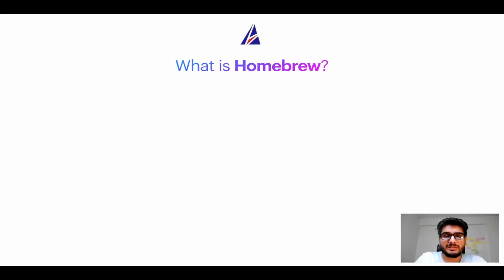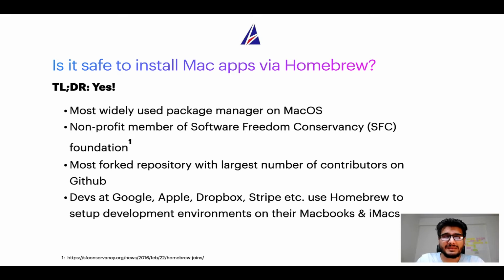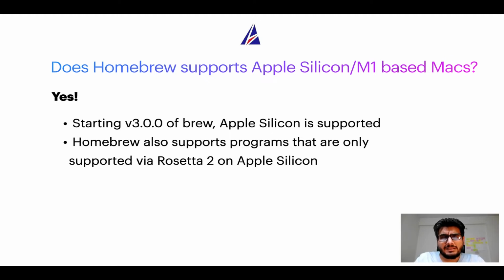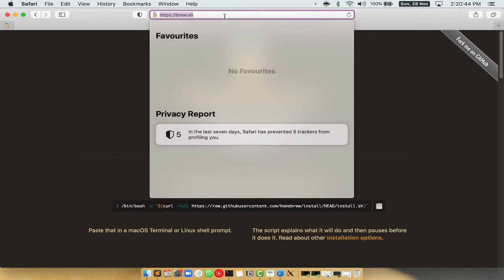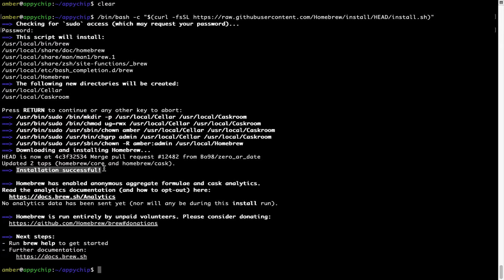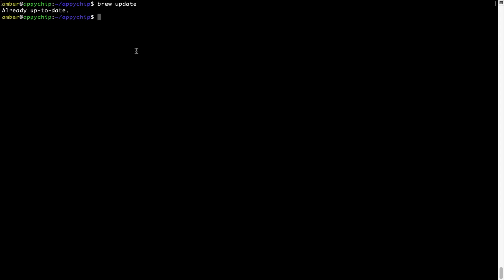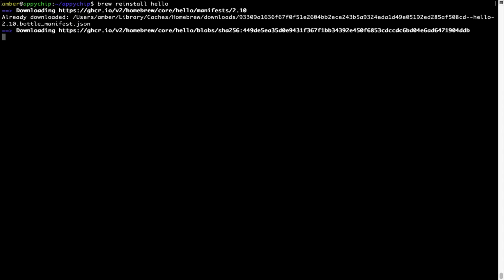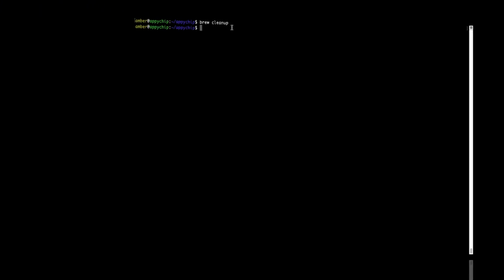Download & install ltc-tools on Mac OS (Big Sur, Monterey, Catalina, Mojave) via Homebrew / brew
In this tutorial video, we will show you how to download, install, reinstall and repair 'ltc-tools ( ltc tools )' using 'brew' package manager ( or simply Homebrew ). Brew works on all supported versions of Mac OS X.

Description of ltc-tools ( ltc tools ) program/app: Tools to deal with linear-timecode (LTC)